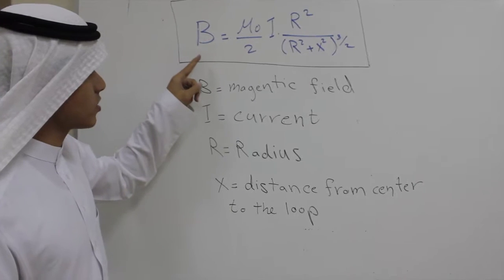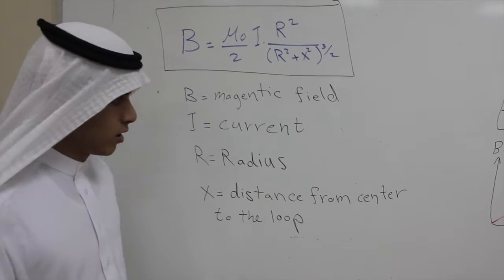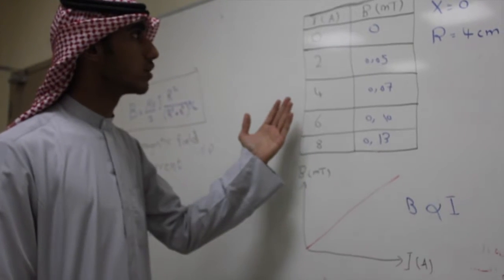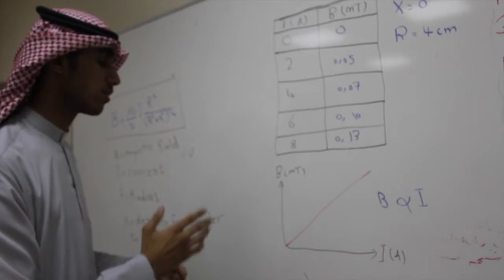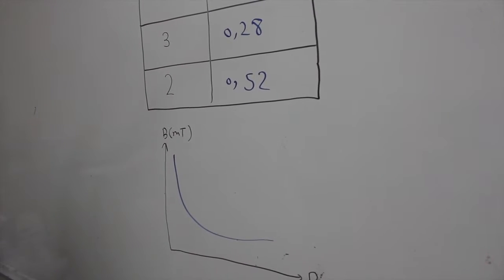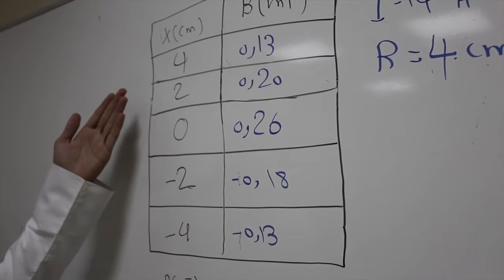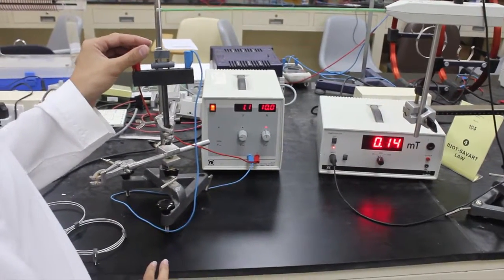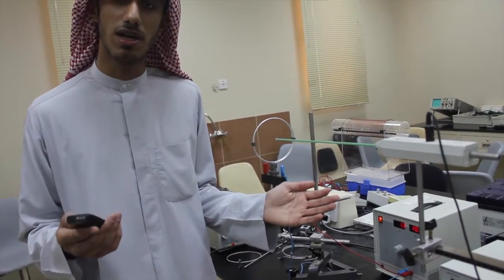BIOT SAVART LAW CIRCULER